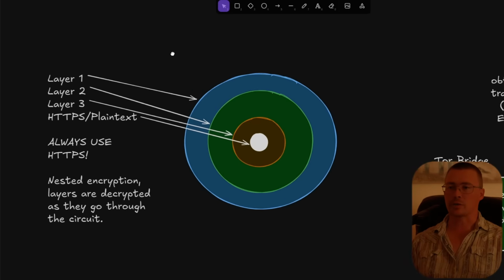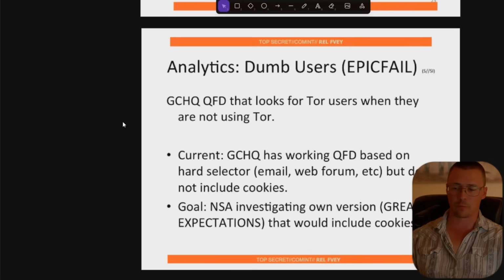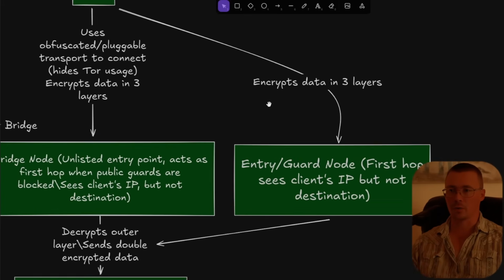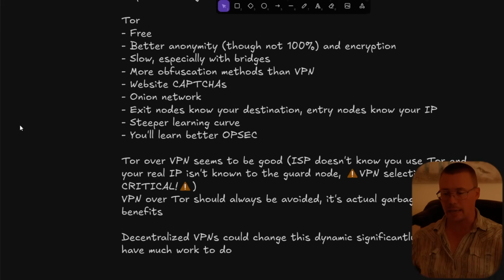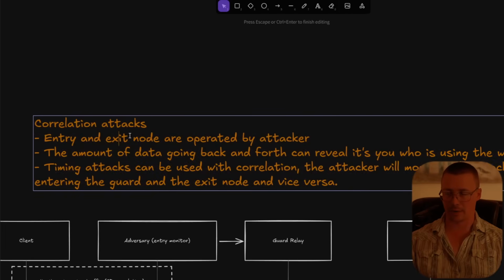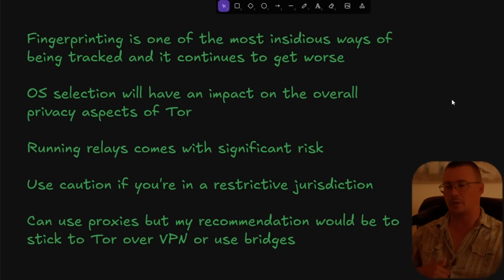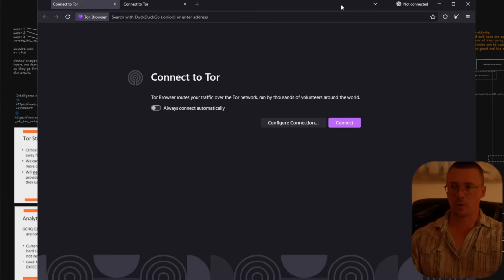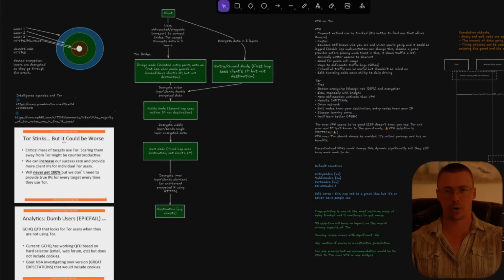Intro To Tor For Home Users | 2026 Edition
Timestamps:

00:00 Intro
01:08 Nested Encryption
04:01 Tor Circuit
06:12 Nation State Actors
11:30 Tor vs. VPNs / Tor w/ VPN
25:56 Routing Traffic Through Specific Countries
28:02 Correlation & Timing Attacks
33:48 Other Considerations
41:35 Tor Browser Settings